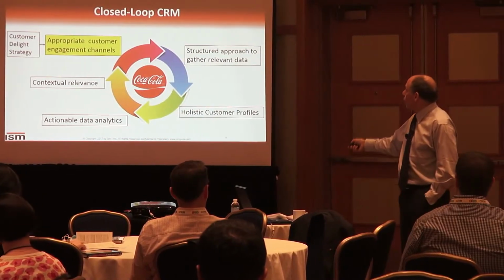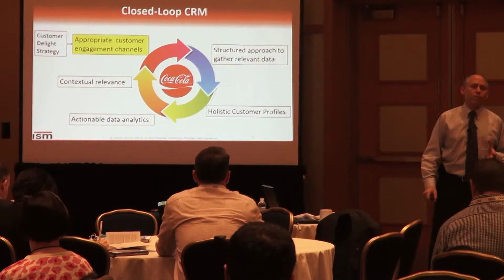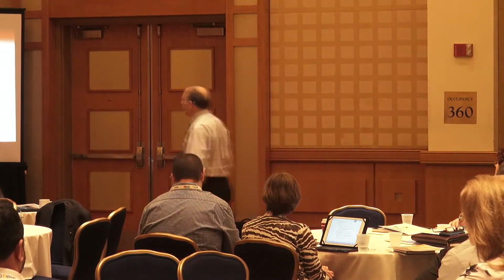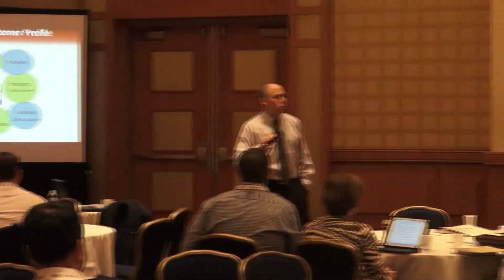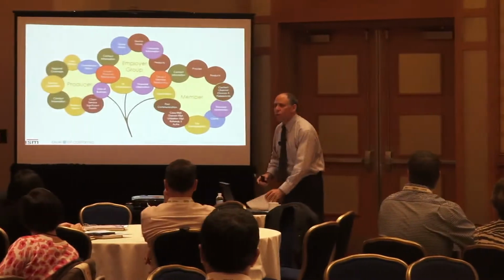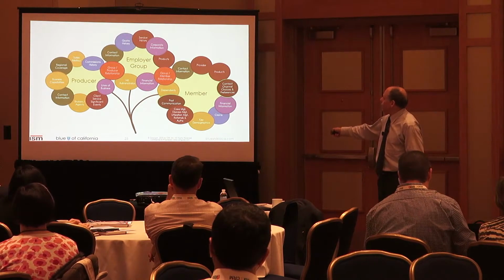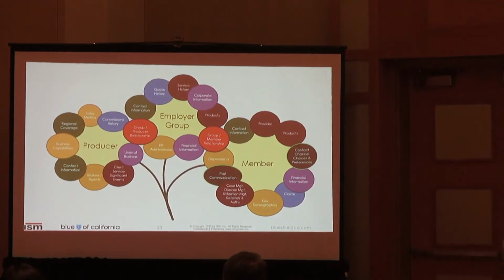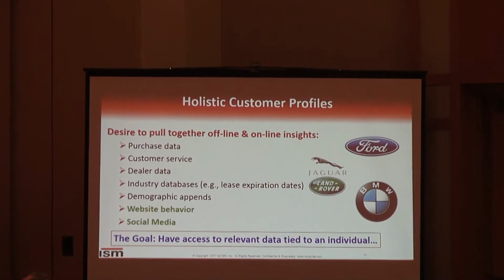Closed-Loop CRM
Engaged customers are more likely to buy from you today, and to be loyal advocates for your brand tomorrow. Developing a strategy to maximize customer engagement is essential in today’s digital marketplace, where customers can interact with brands through almost limitless technologies and touchpoints. Yet strategy is meaningless without execution. Effective customer engagement has a tactical aspect as well. It revolves around a robust CRM system, capable of both leveraging current levels of engagement and driving enhanced engagement in the future. Barton explains the concept of Closed-Loop CRM.